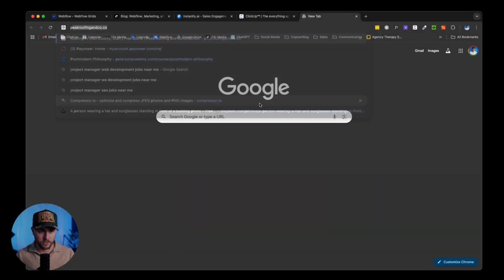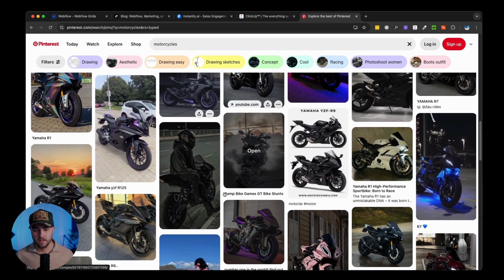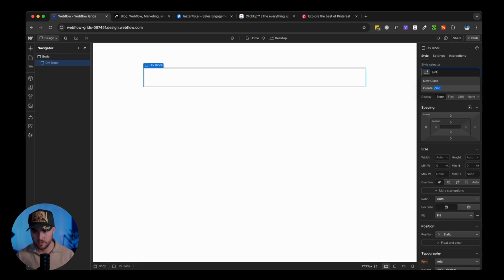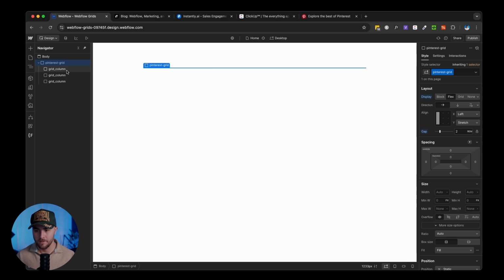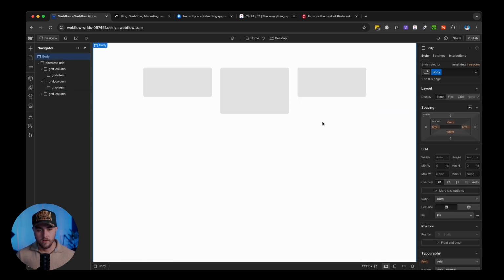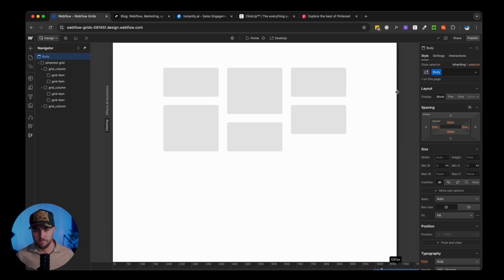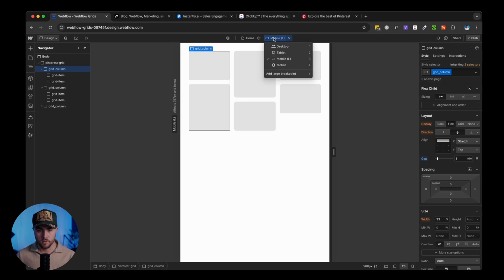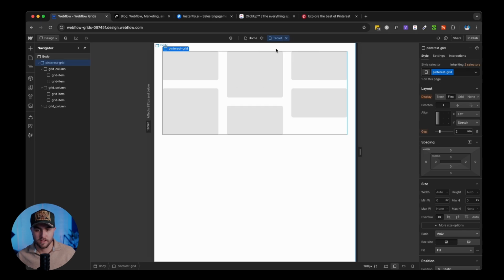Pinterest Grid With Webflow: Easy method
In this video, you'll learn how to become an expert at creating Pinterest style grids in Webflow using a really easy method that doesn't require third party integrations or custom code.